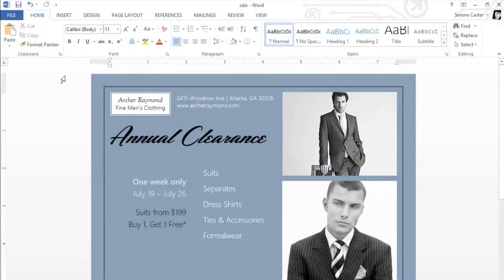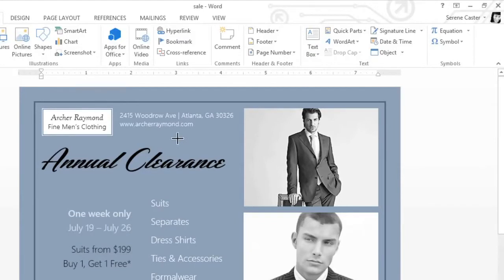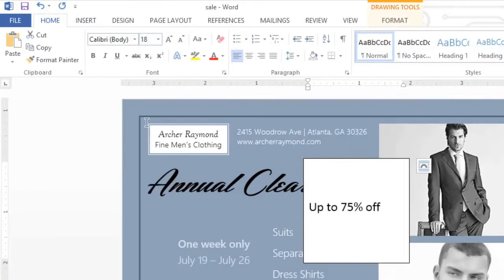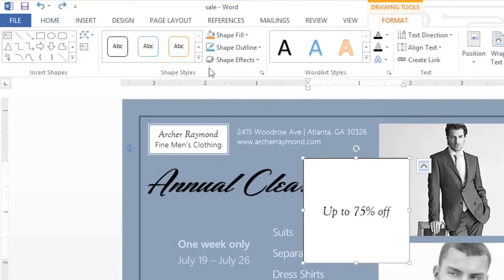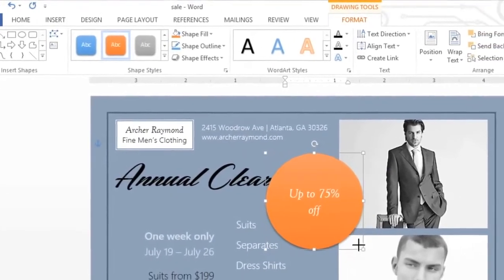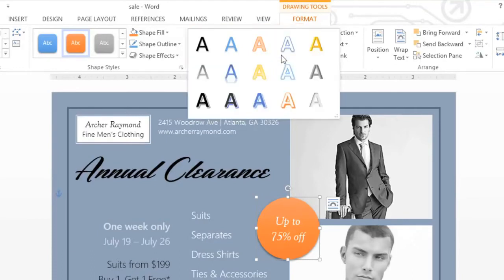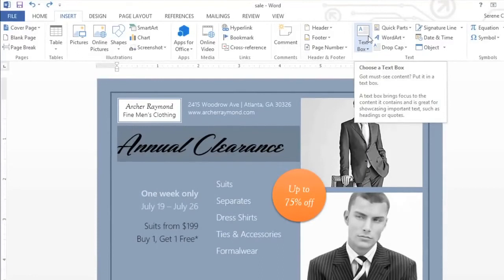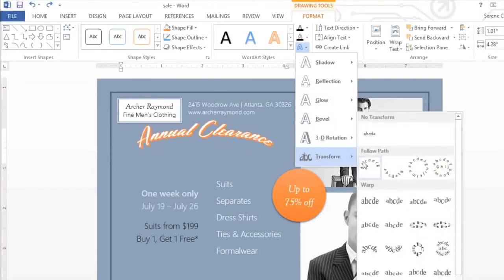MS Word 2013 lesson 20 Text Boxes and WordArt